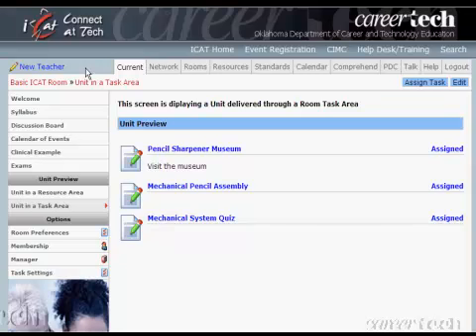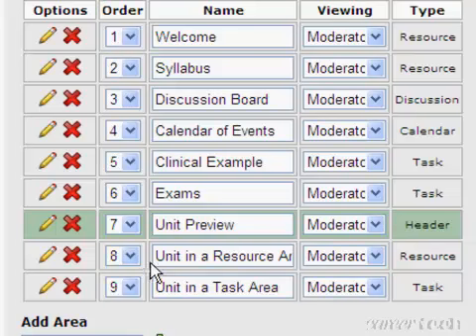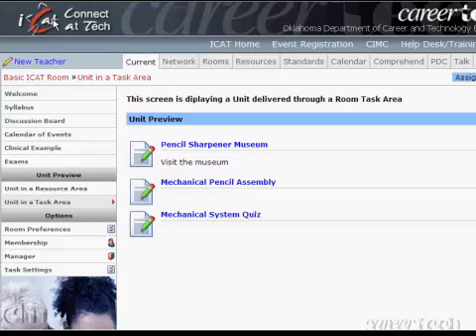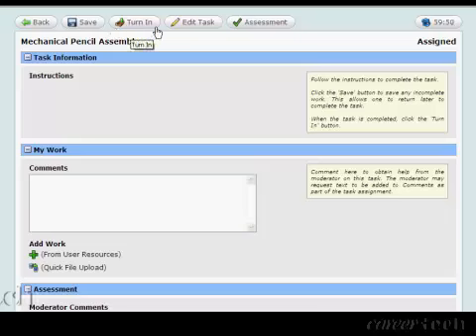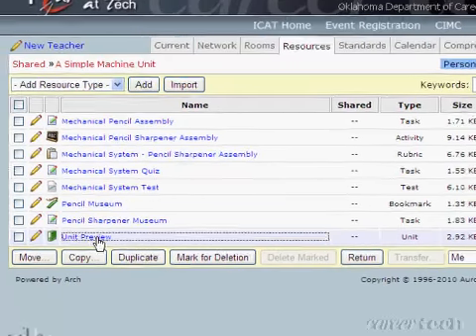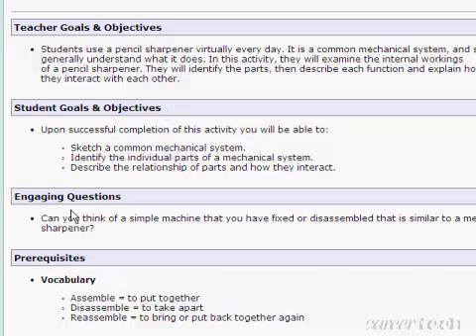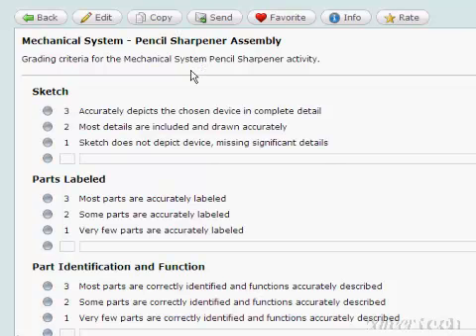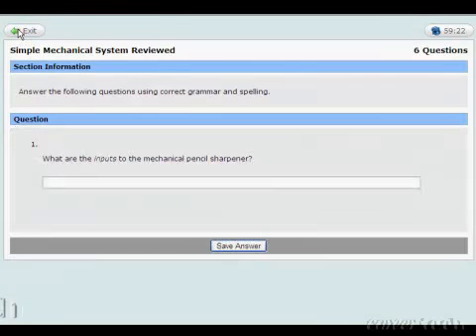Part 1: UnitofInstruction1.mp4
ICAT v4 Unit of Instruction